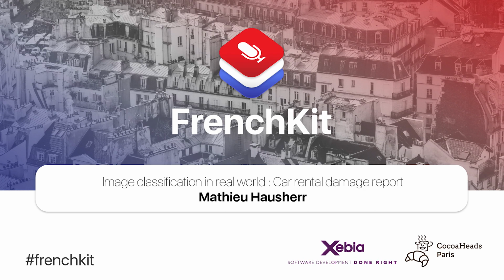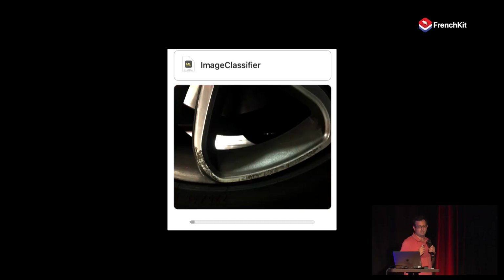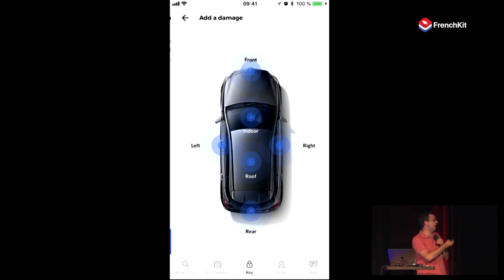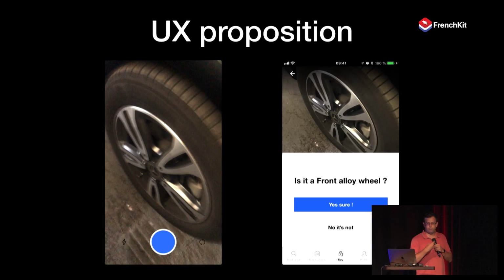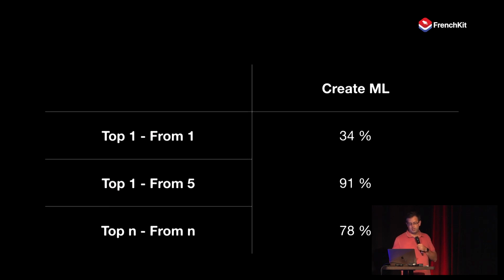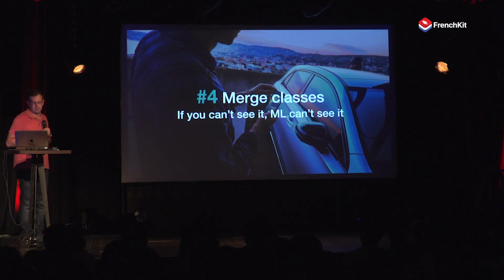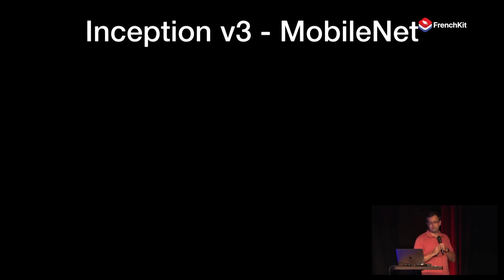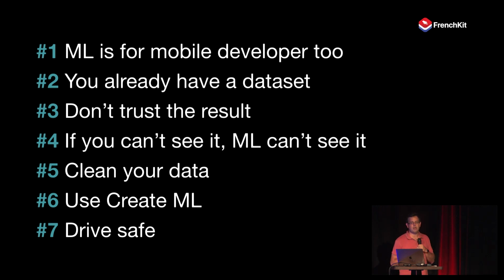Image classification in real world: Car rental damage report - Mathieu Hausherr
Mathieu is a mobile application developer, currently building iOS and Android apps for connected cars at Virtuo Technologies. After 10+ years of native mobile development experience he continues to be amazed by ecosystem improvements and new frameworks.